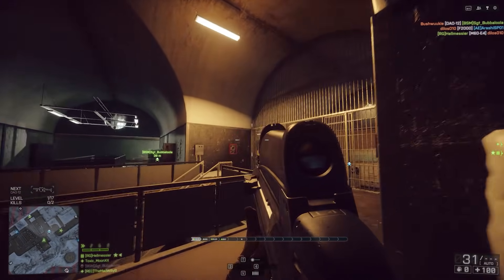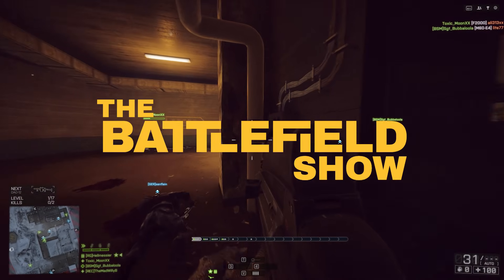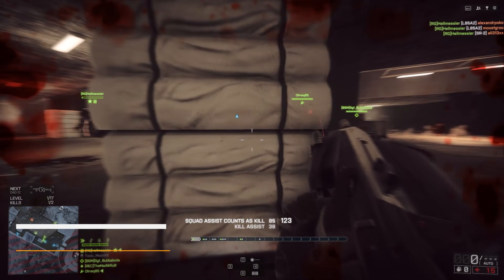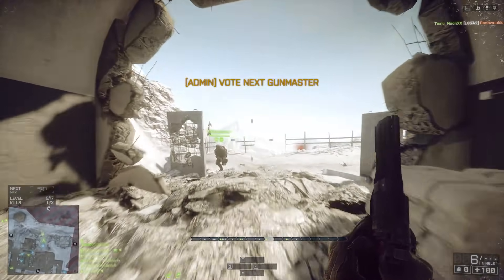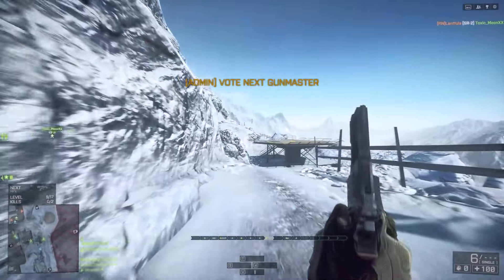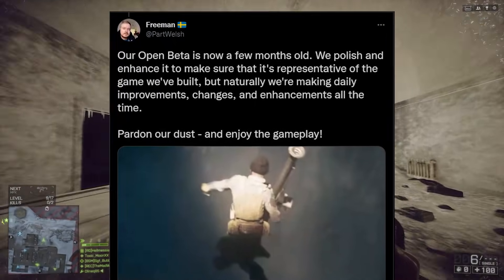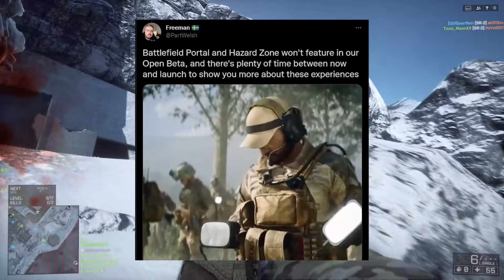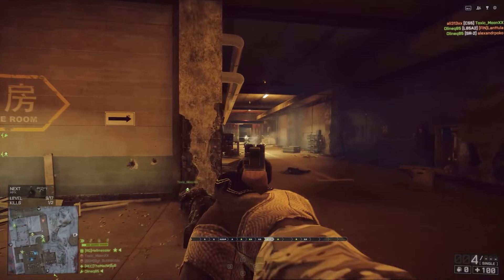The Open Beta for Battlefield 2042 is Going to Have Issues...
Here's how you install the Open Beta for Battlefield 2042, all of the known issues for the game, and the age of the beta and what that means for players!

We would love to hear what you have to say!

We would highly appreciate any constructive feedback or review from you! Our listeners are our priority, so we want to make the best content we possibly can! Please consider sharing the podcast with your family, friends, and followers. It would be highly appreciated! ❤️

We hope you have a good rest of your day, and remember...
We'll see you on the Battlefield!